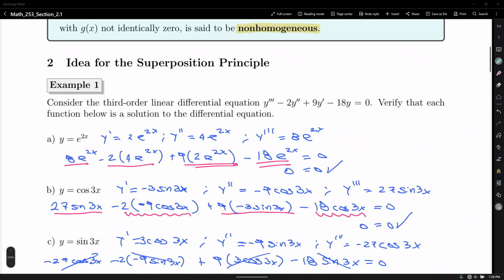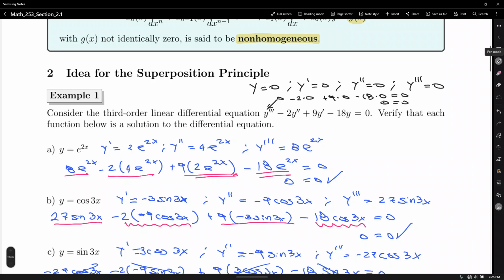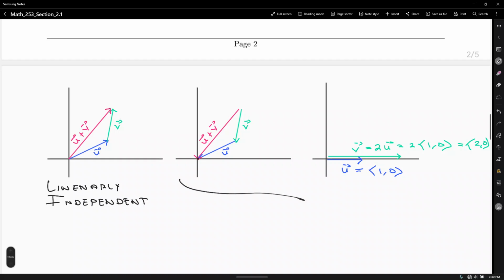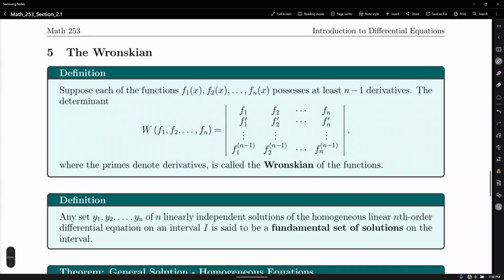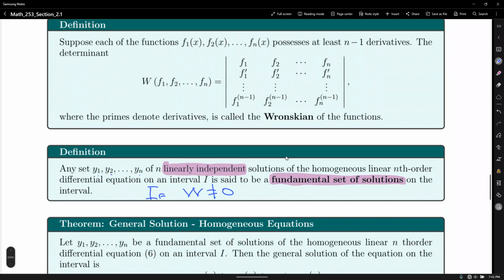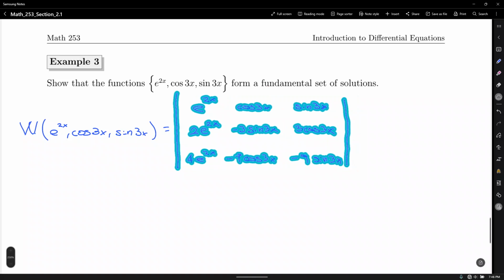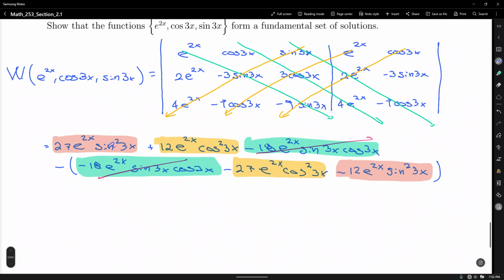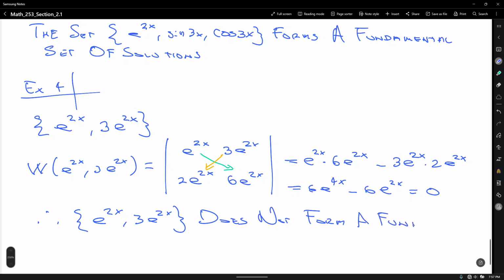Math 253 Section 2.1: Fundamental Sets of Solutions and the Wronskian (Part 2)